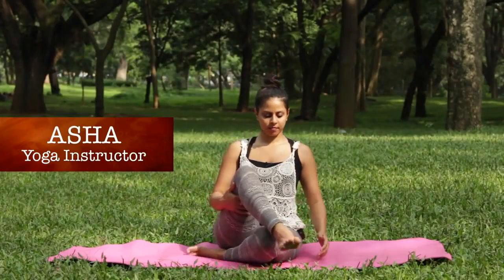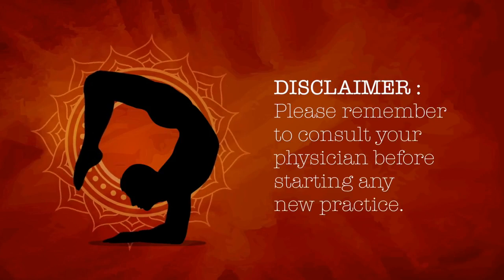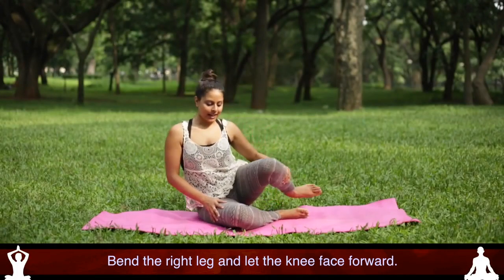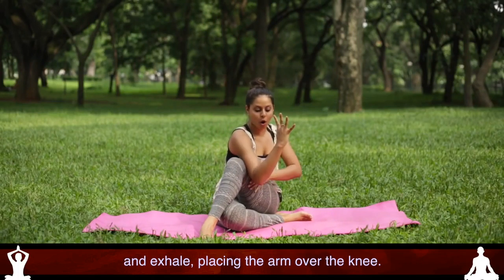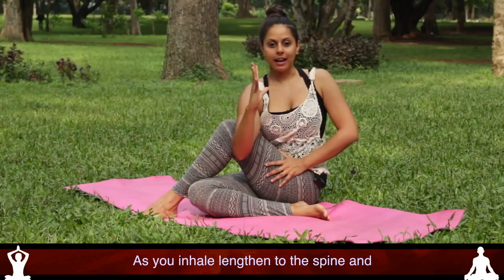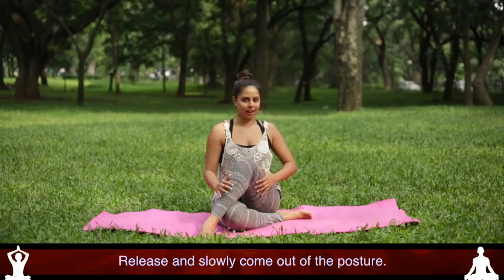Yoga Poses for diabetes - Part 3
In this video, we have done Yoga Poses for diabetes - Part 3.

Yoga fitness training video for far infrared Fit Saunas - FitSauna.com